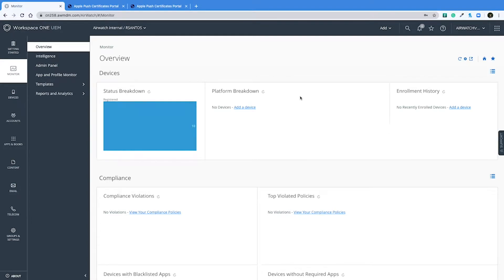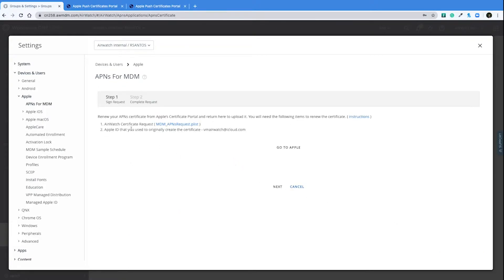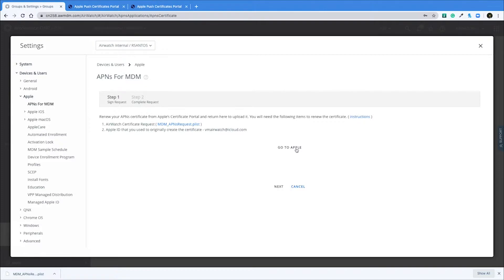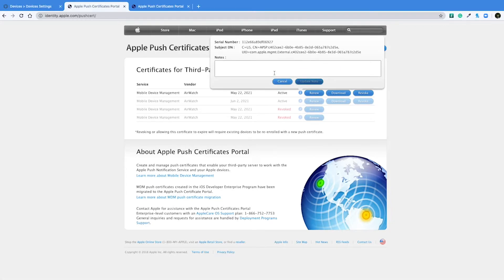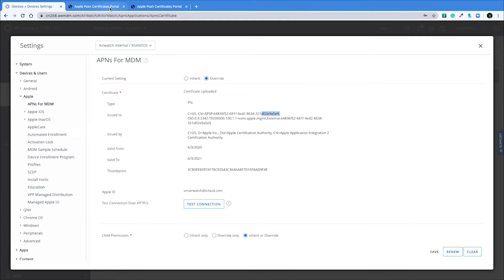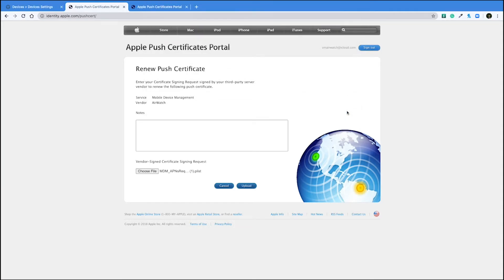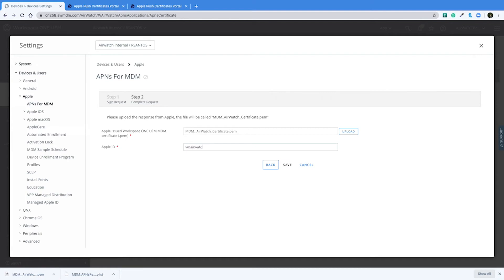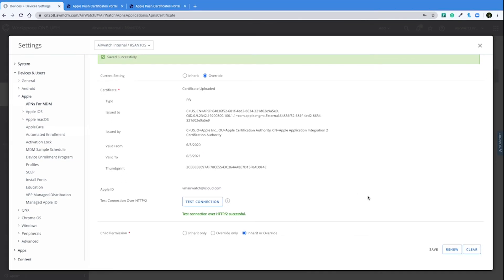KB 2960965 Workspace ONE - How to renew an Apple Push Notification service (APNs) Certificate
This video provides information on how to renew your APNs (Apple Push Notification) within the Workspace ONE UEM Console.